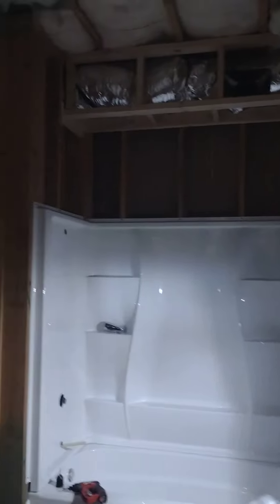itdontstop ... Jimbo Jones stories...